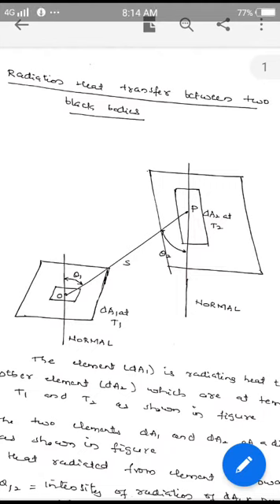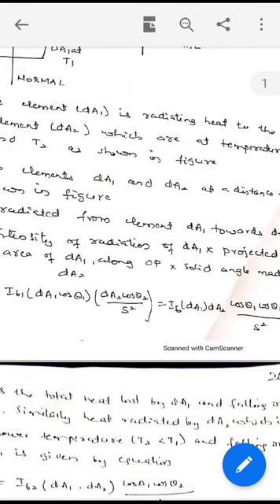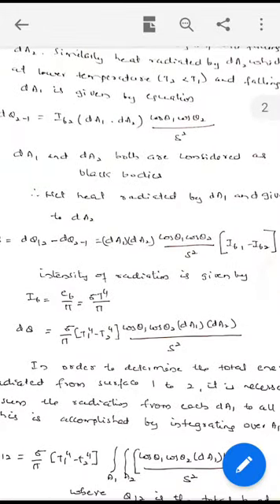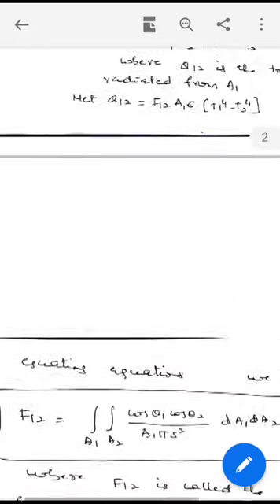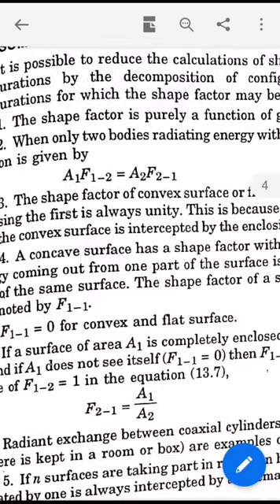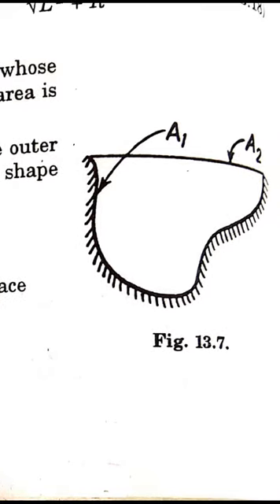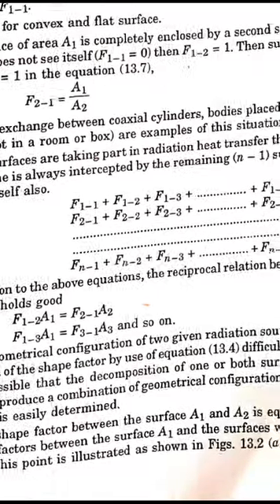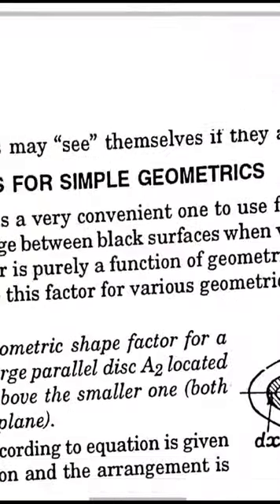Radiation Shape Factor